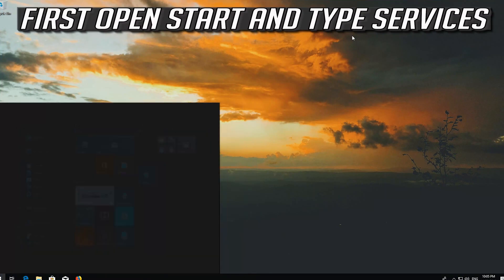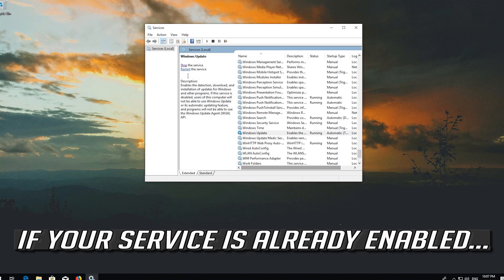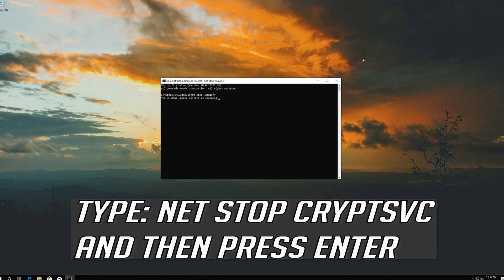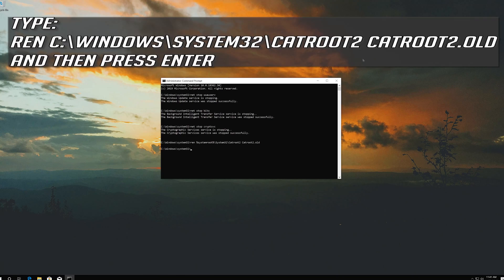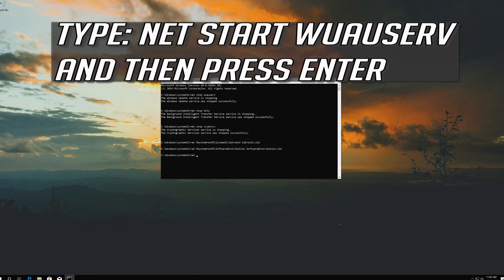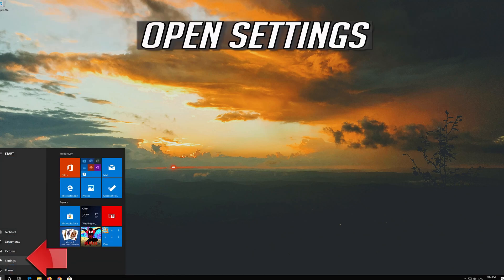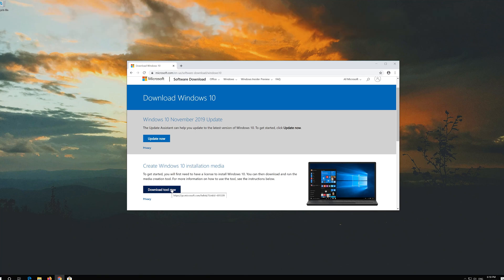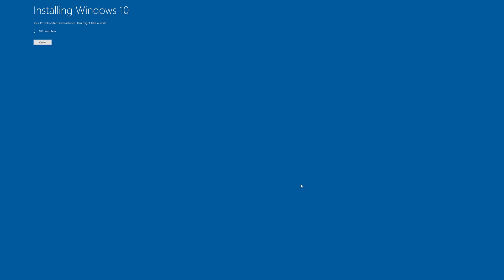Fix Windows Update Error 0x800f0900 in Windows 10 [4 Solutions] 2026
Fix Windows Update Error 0x800f0900 in Windows 10 [3 Solutions] 2026

Windows updates install silently in the background, but sometimes, it just needs that push to complete due to a few issues related to patching and compatibility.

Maybe it disconnected from the server, or perhaps it just slows down to a snail’s pace. It’s not always clear what causes these issues, but it could be anything from Malware or lingering effects of Malware that had previously been removed.

This troubleshooting guide works on Windows 10, windows 11 windows 7, windows 8, OS and desktops, laptops, tables and computers manufactured by the following brands: , Dell, HP, Alienware, MSI, Toshiba, Acer, Lenovo, razer, huawei, dynabook, asus among others.